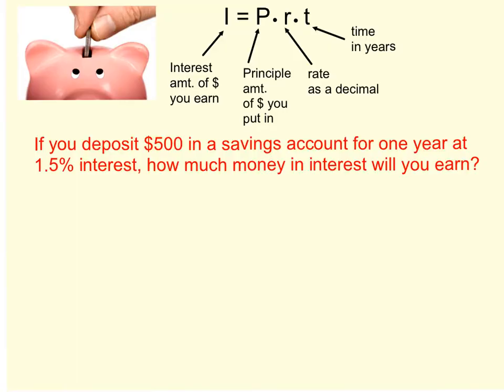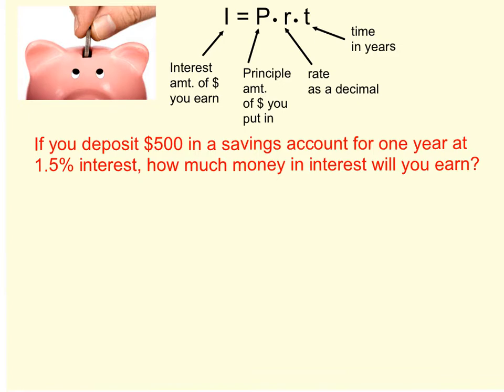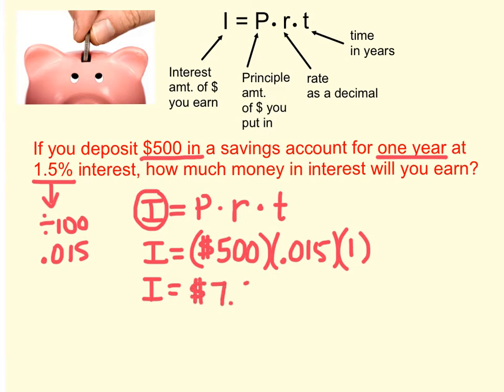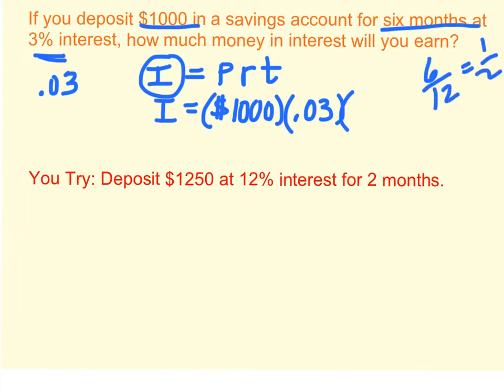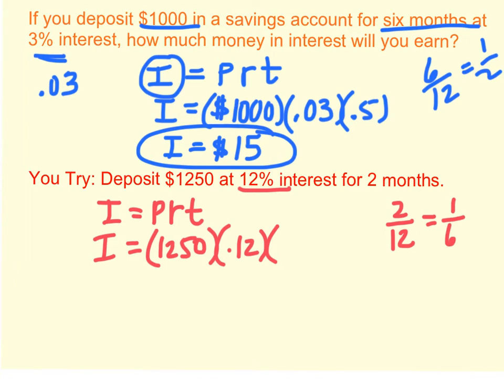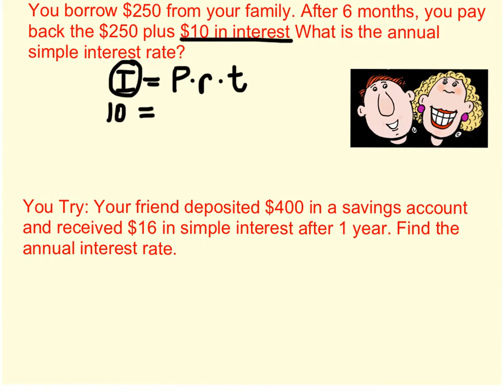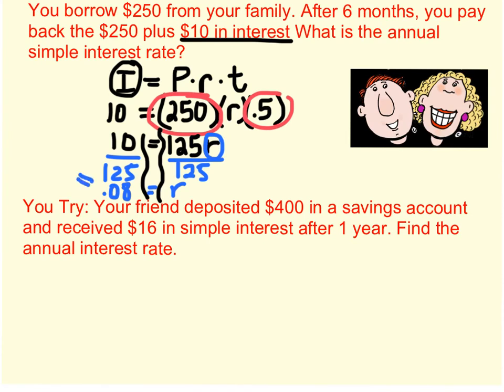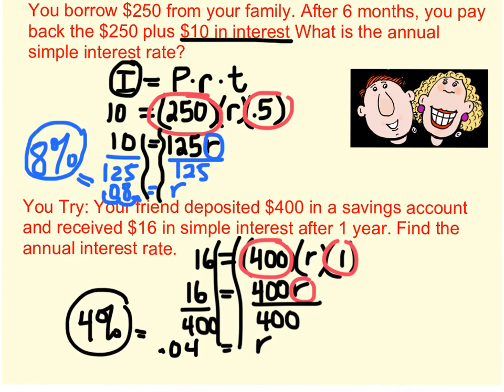6.8 Simple Interest